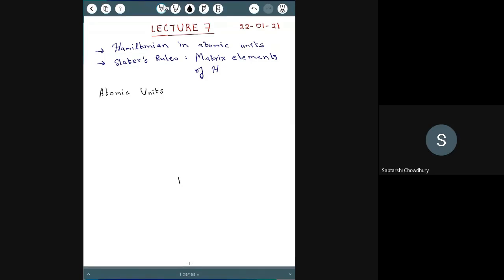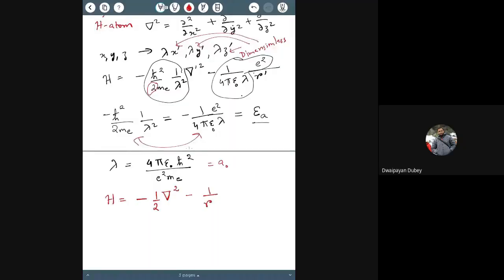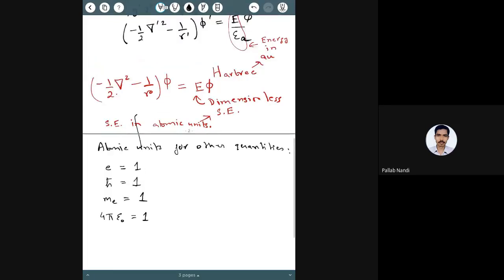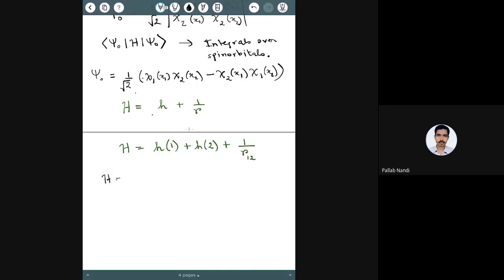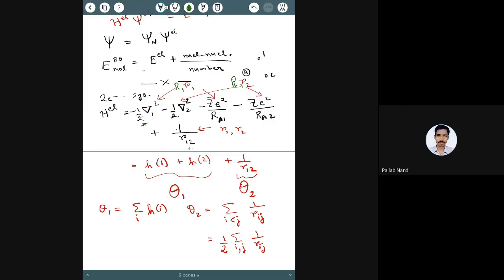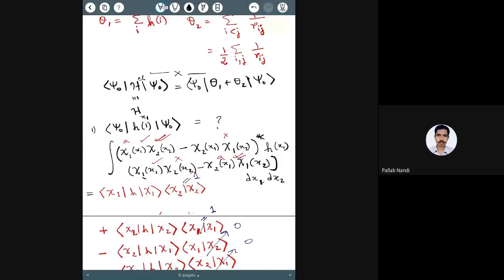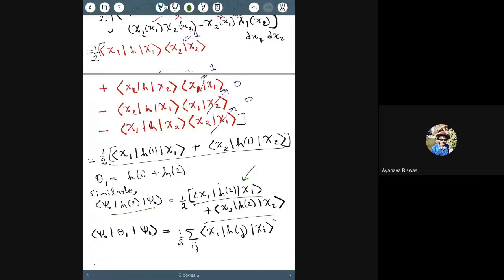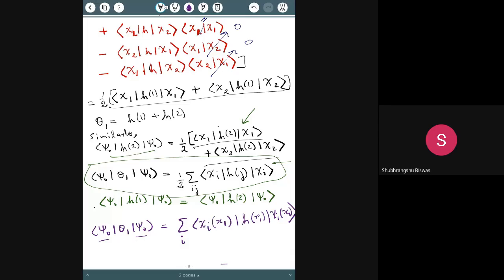Advanced Quantum Chemistry: Lecture 7